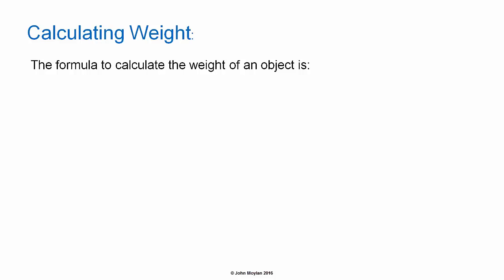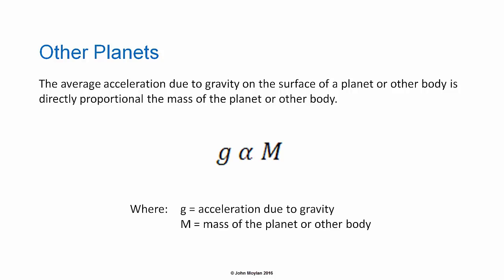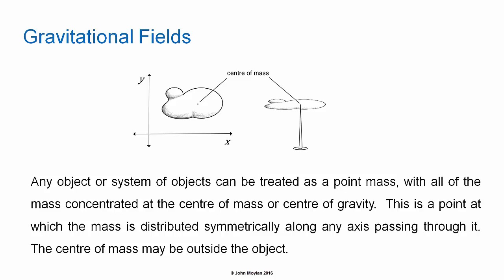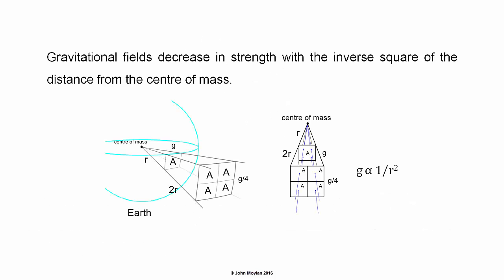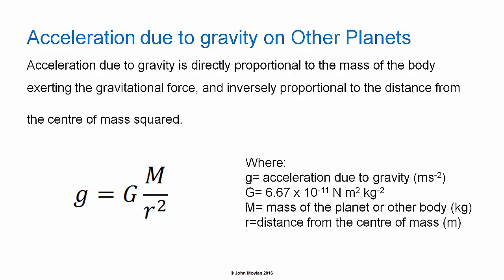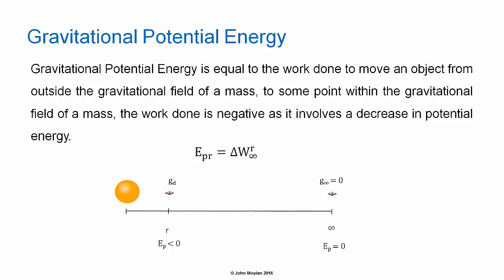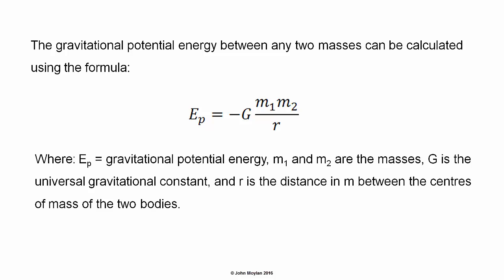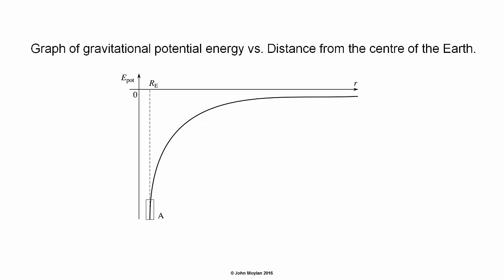Gravity Topic Summary (Topic 9.2 Space, Summary part 1) - HSC Physics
Summary of the gravity topic.

Syllabus coverage: 9.2.1 (complete) and 9.2.3 (partial)

Topics include:

Gravity, mass and weight.

Gravity on other planets.

Variations in gravitational fields.

Gravitational Fields.